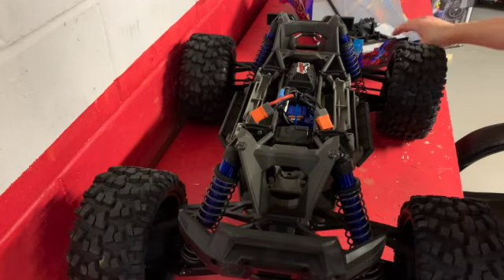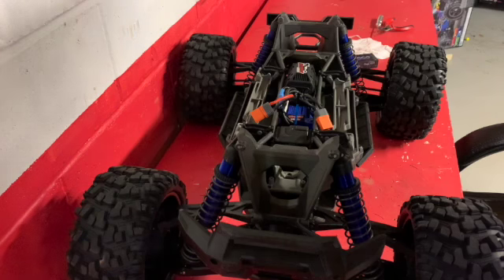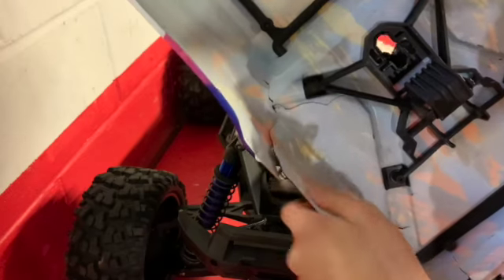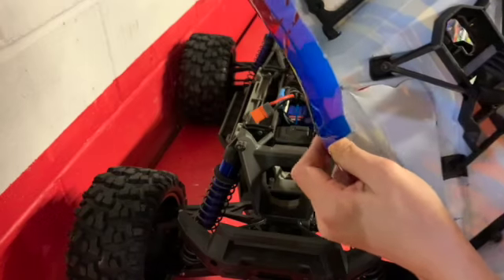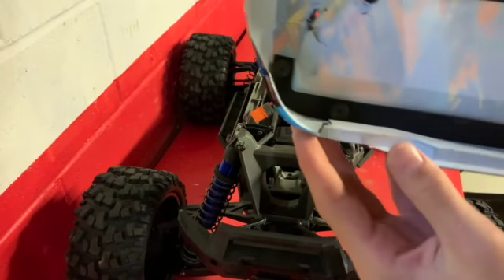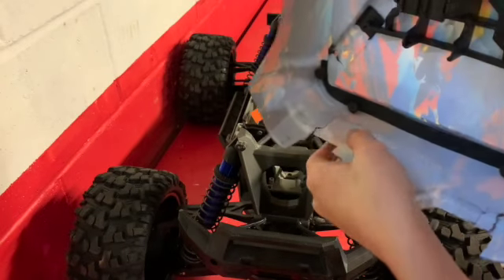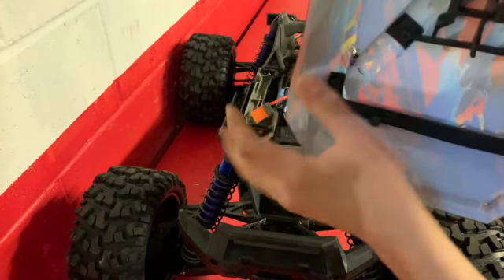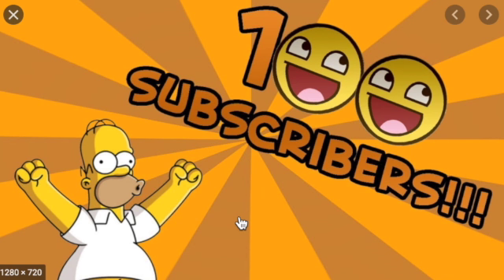XMAXX damage report!! What happened?